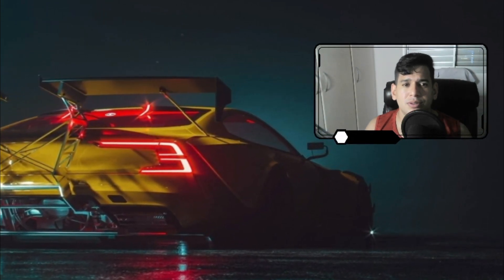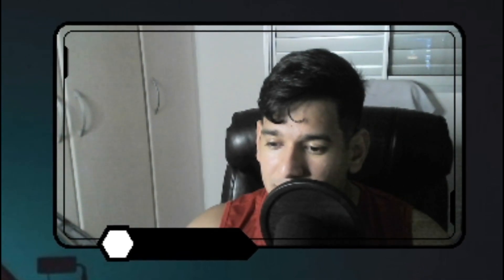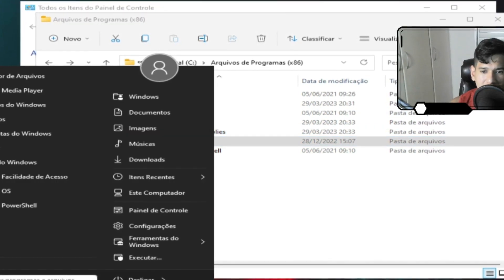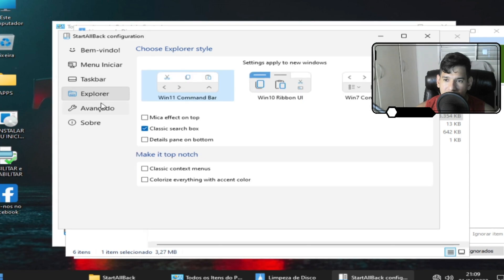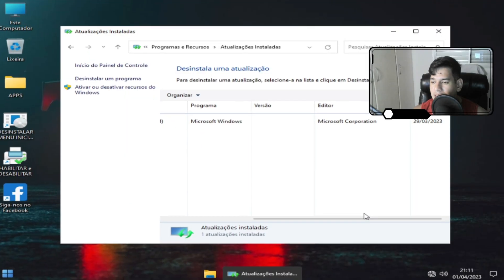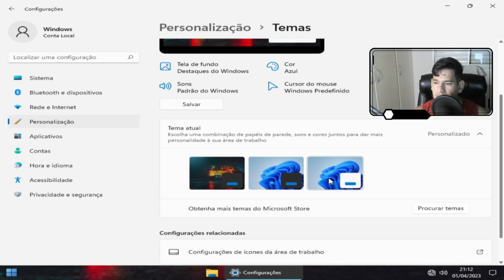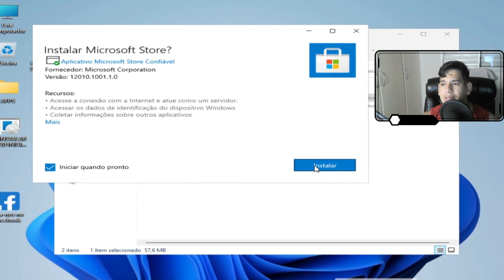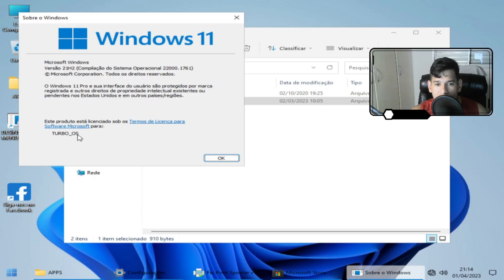WINDOWS 11 TURBO LITE V2 Build 21H2 22000.1761 X64!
!!! 𝗔𝗩𝗜𝗦𝗢 𝗦𝗜𝗦𝗧𝗘𝗠𝗔 𝗖𝗔𝗣𝗔𝗗𝗢 !
*SOMENTE FUNÇÕES BASICAS
 DIGITAÇÃO, NAVEGAÇÃO, APPS e
 REPRODUÇÃO VIDEO E AUDIO.
*USE A VERSÃO 𝗢𝗧𝗜𝗠𝗜𝗭𝗔𝗗𝗔 SE DESEJA
 TER TODOS OS RECURSOS DO WINDOWS

Tamanho Disco: 4GB a 6GB
Tamanho iso: 1.1 GB
ISO:ESD
𝗡𝗢𝗩𝗜𝗗𝗔𝗗𝗘
MENU DE CONTEXTO
(SHIFT + BOTÃO DIREITO MOUSE)
Opção de limpeza da memória RAM e
CHACE da memória
Opção de limpeza de DISCO
Suporte Mult Telas
Suporte Mult language
Suporte Dolby Atmos
Notepad classic
((INSTALAÇÃO AUTOMÁTICA DE DRIVERS))
𝗜𝗡𝗧𝗘𝗚𝗥𝗔𝗗𝗢
NET F. 3.1
NET F. 4.8
ATUALIZAÇÕES 2023
𝗜𝗗𝗜𝗢𝗠𝗔𝗦
PT-BRASIL
COM SUPORTE A NOVOS IDIOMAS
𝗔𝗩𝗜𝗦𝗢𝗦
•PARA MÁQUINAS FRACAS ATUAIS 2016 a 2023
•VEJA TODA A DESCRIÇÃO ABAIXO.
• VERSÃO 𝗟𝗜𝗧𝗘 IDEAL PARA USO DOMÉSTICO,
 NAVEGAÇÃO / EDIÇÃO  DE DOCUMENTOS E
 REPRODUÇÃO DE AUDIO E VIDEO.
•COMPATILHAMENTO DE PASTA E IMPRESSORA
 EM REDE

𝗠𝗔𝗡𝗧𝗜𝗗𝗢𝗦
Microsoft Store  -  𝗦𝗜𝗠
Calculadora -  𝗦𝗜𝗠
Pesquisa  -  𝗦𝗜𝗠
Impressora  -  𝗦𝗜𝗠
Lupa  -  𝗦𝗜𝗠
Teclado virtual  -  𝗦𝗜𝗠
Windows Media player   -  𝗦𝗜𝗠
Compartilhamento de arquivo  -  𝗦𝗜𝗠
Compartilhamento impressora  -  𝗦𝗜𝗠
Bluetooth  -  NO , MAS ESTOU TENTANDO ENCONTRAR O ERRO
XBOX   -  𝗡𝗢
Windows Defender  -  𝗡𝗢
Sincronização APPS  -  𝗡𝗢
! 𝗜𝗡𝗙𝗢𝗥𝗠𝗔𝗖𝗢𝗘𝗦 !
•Para ter esse DESEMPENHO foi instaldo o
 Startblack, porque o iniciar, e a pesquisa
 do Windows 11 tem o consumo alto de memória.
•Use programa na área de trabalho
 para Habilitar a impressora
•Instaladores do
KASPERSKY
PANDA
FIREFOX
CHROME
OPERA
BRAVE
EDGE
7ZIP
WINRAR
LIMPEZA DE DISCO
 na pasta Windows OS no menu iniciar.
•Use o Driver Easy ou Drive HUB para  Atualizar os DRIVERS, ou faça o backup antes de formatar.